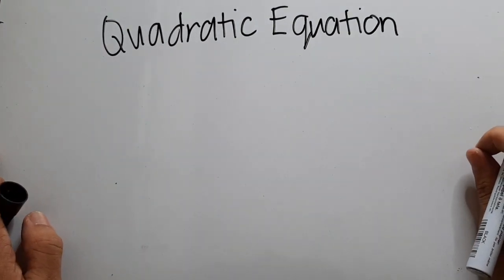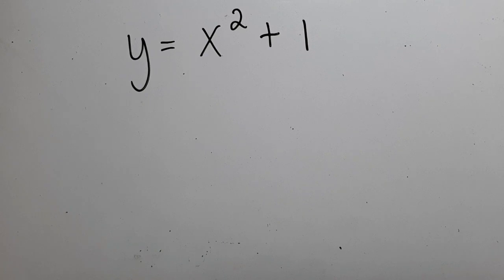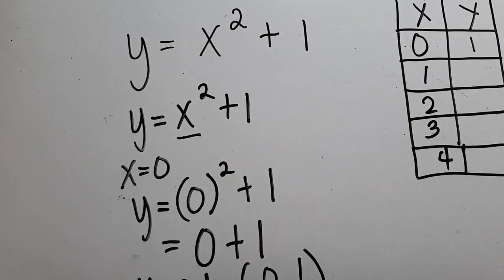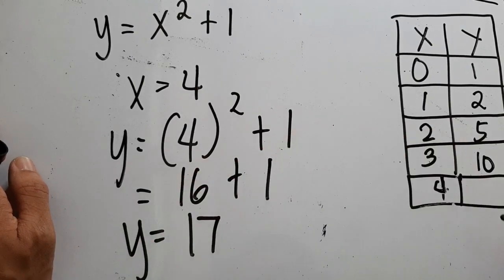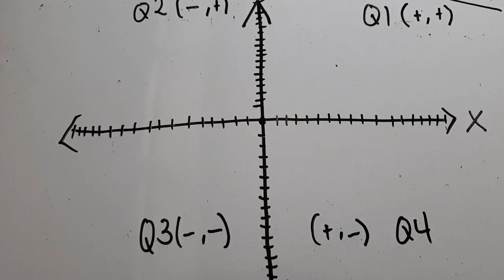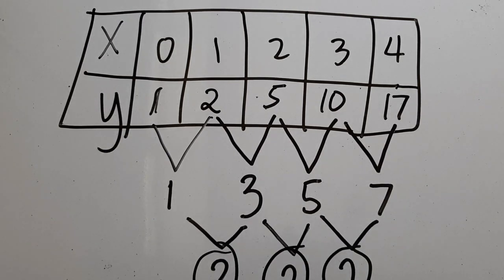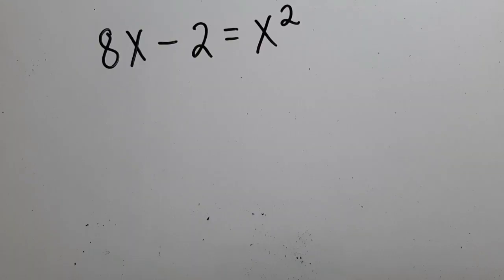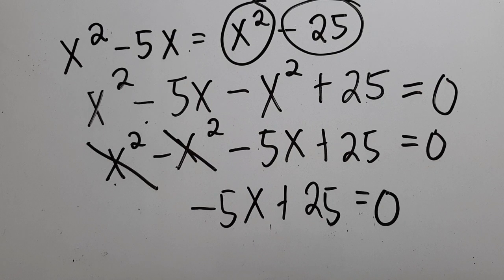IDENTIFYING QUADRATIC EQUATIONS TUTORIAL | G9 MATH - LESSON 1 | PABIBONG ROLLYN